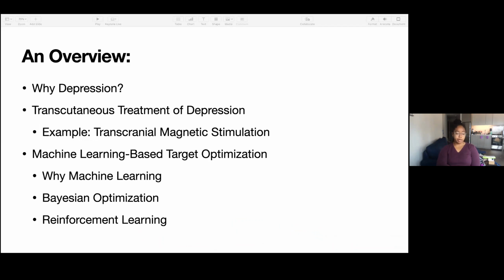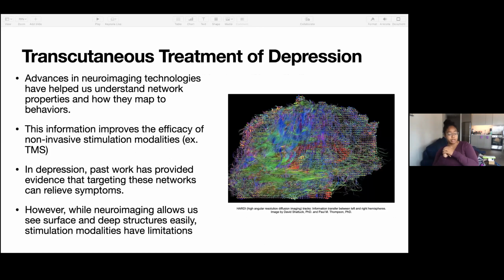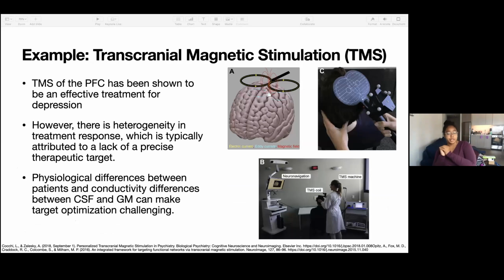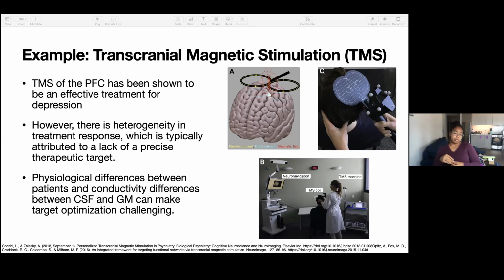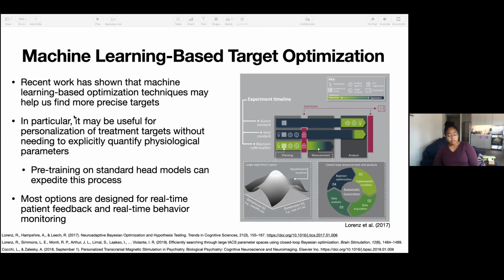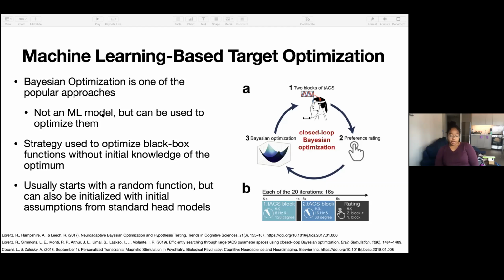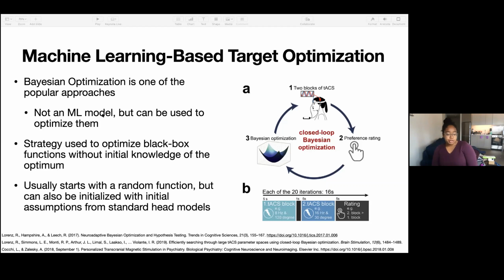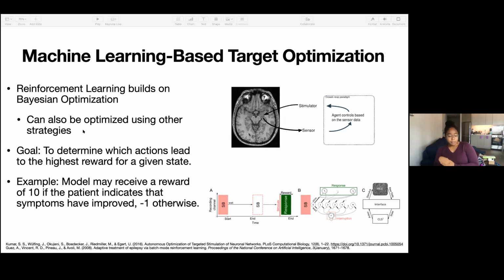Applications of Machine Learning for Transcutaneous Treatment to Heal the Depressed Brain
Jordan Harrod presents “Applications of Machine Learning for Transcutaneous Treatment to Heal the Depressed Brain” during the July 2020 McCance Center for Brain Health Neuroimaging Mini-Symposium.